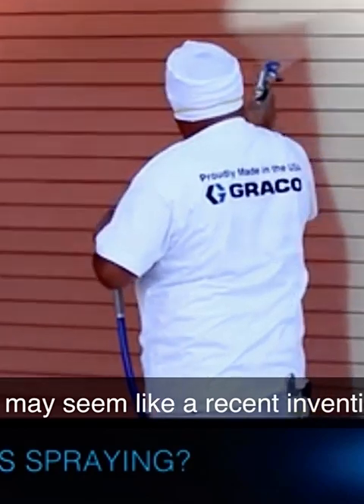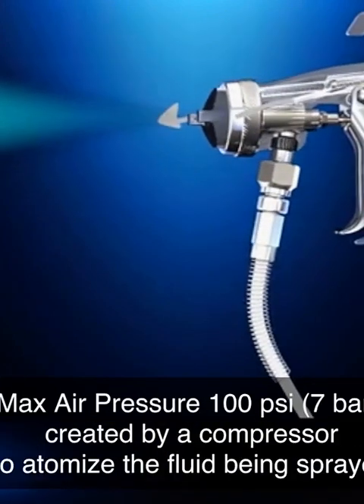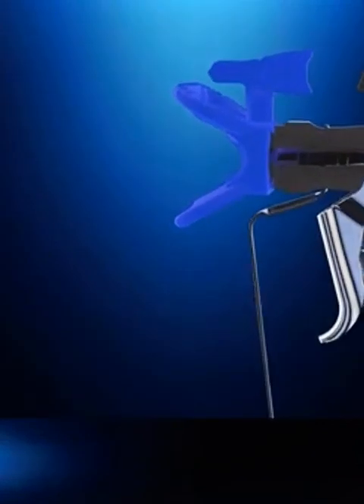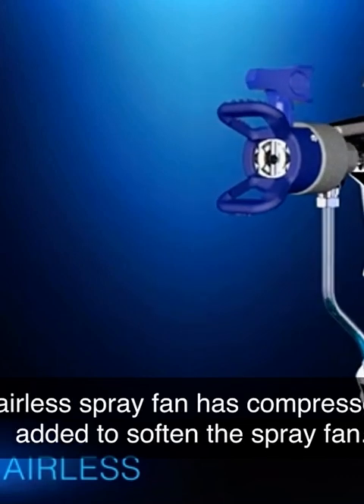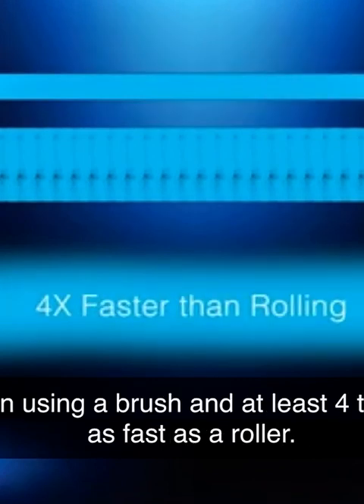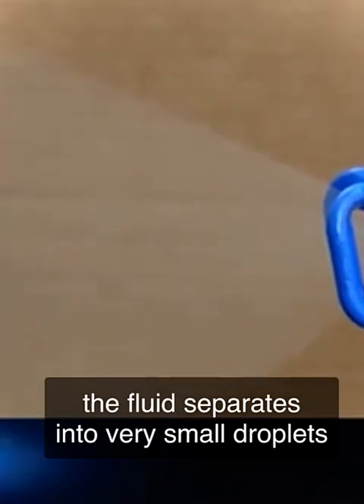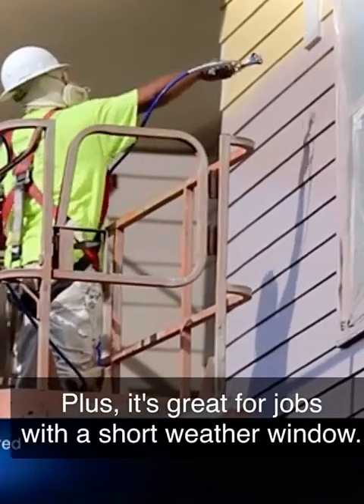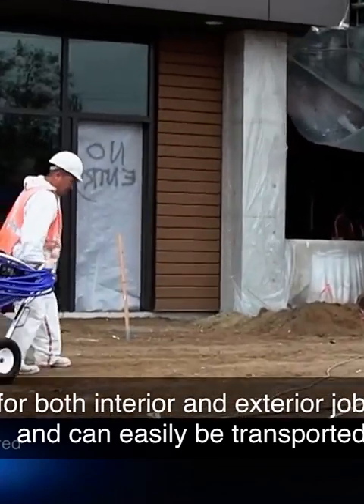June 9, 2023